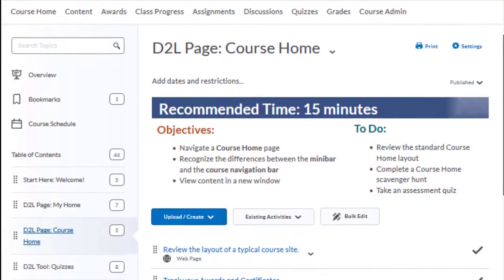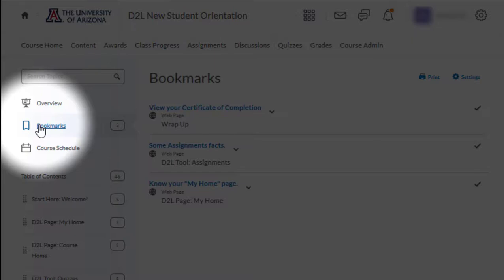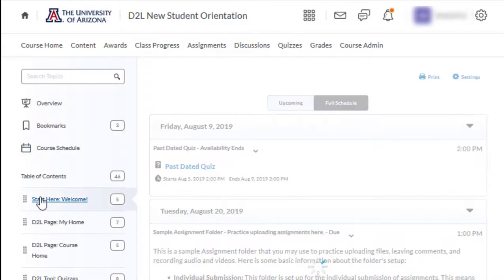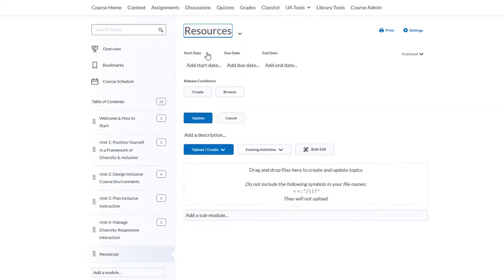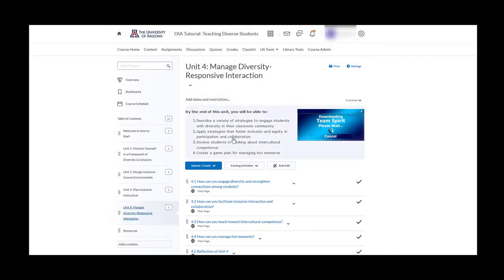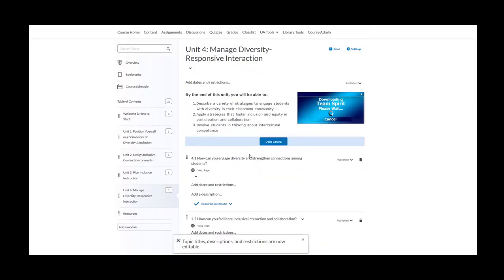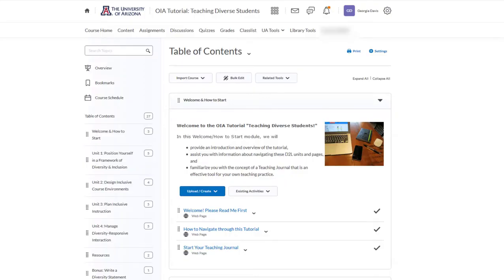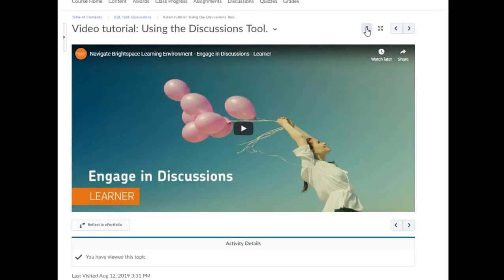Anatomy of the Content Tool